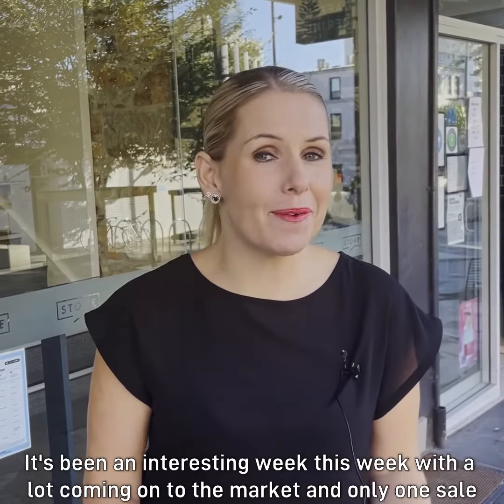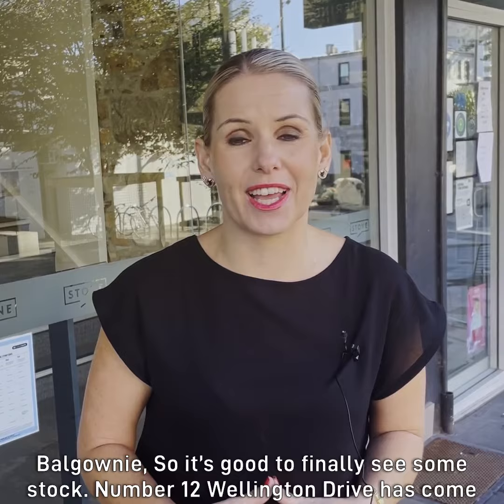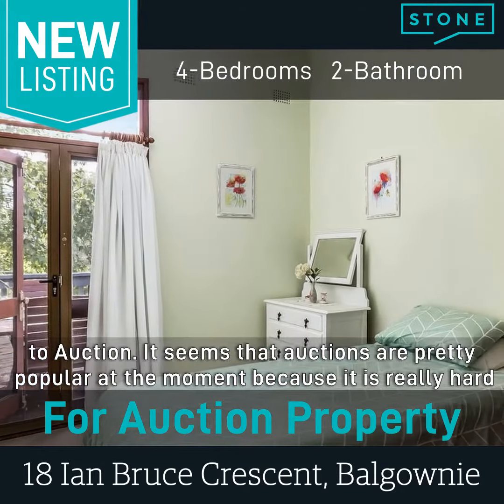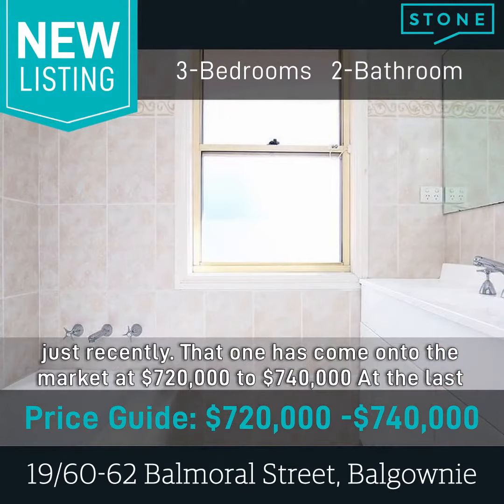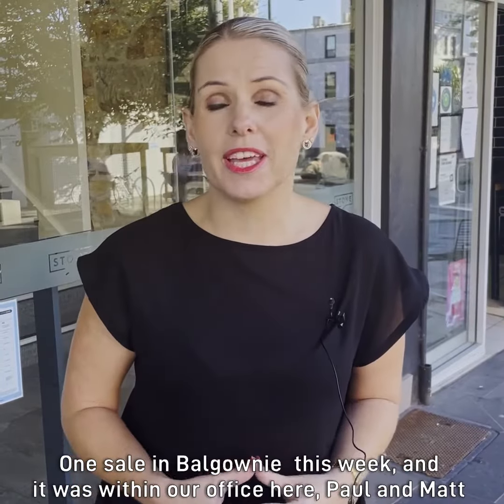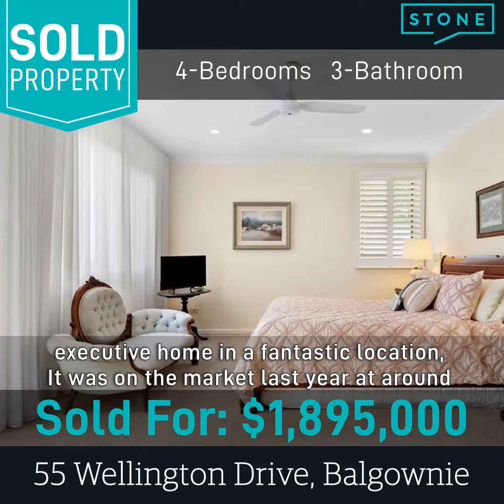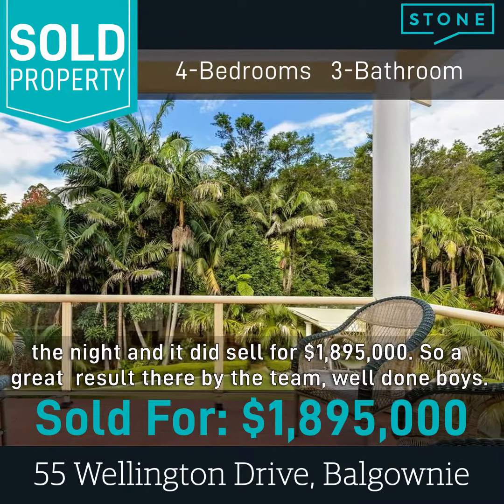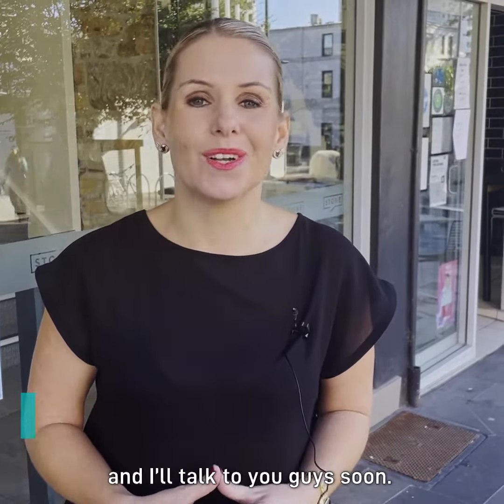Balgownie Market Update 1 April 2021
So an interesting week this week with a lot coming on to the market and only one sale

I’m Sarah Ward here with your weekly Balgownie Update.

Now we’ve had a really interesting week as I’ve just mentioned with 4 new properties coming on to the market in Balgownie, So it’s good to finally see some stock.

#12 Wellington Drive has come on to the market, it’s a 4 bedroom home and that one is going to Auction

#18 Ian Bruce Crescent has also come on to the market, another 4 bedder and another one going to Auction. It seems that auctions are pretty popular at the moment because it is really hard to price anything in the current market

We’ve had a 3 bedroom townhouse come on to the market at #19 of 60-62 Balmoral Street, so the same complex that we sold in just recently. That one has come onto the market at $720,000 to $740,000

At the last one is #14 Gore street Balgownie. Another auction and another 4 bedroom home there.

Now there’s one property under offer and that is at #29 Balmoral street, so we’re looking forward to seeing what the result looks like on that one

One sale in Balgownie  this week, and it was within our office here, Paul and Matt had a fantastic auction up at #55 Wellington Drive in Balgownie. Now this is an interesting one and something that you guys need to know about

A beautiful executive home in a fantastic location, It was on the market last year at around the $1.6m. There wasn’t as much interest at the time as what we would have hoped. So it was taken off the market and we come on the market just recently with a fresh new auction campaign.

Now that was great, we had lots of bidders there on the night and it did sell for $1.895m. So a great result there by the team, well done boys.

If you guys are thinking about coming onto the market there in Balgownie, we have a stack of buyers who have missed out on other things, we’d love to help you.

Stay safe, Enjoy your Easter, and I’ll talk to you guys soon.